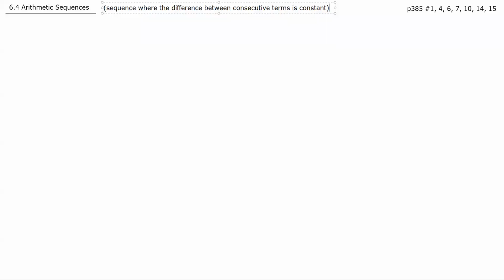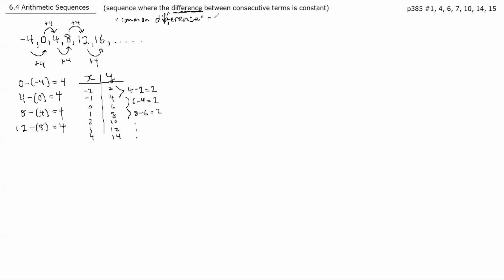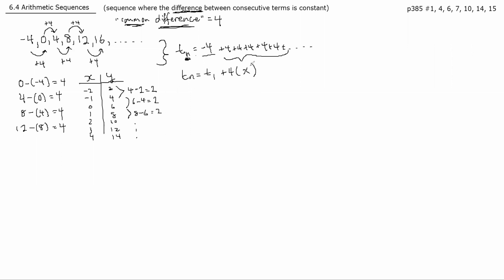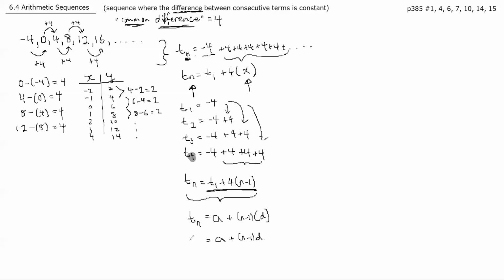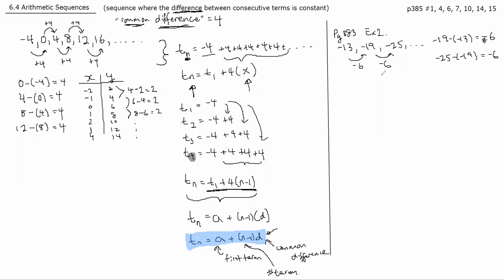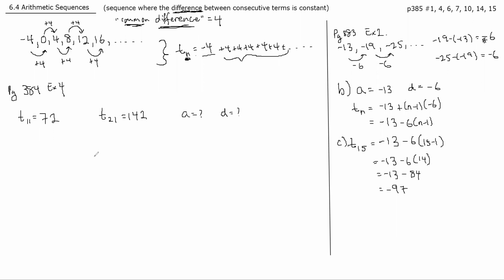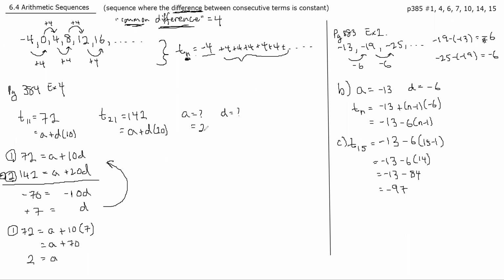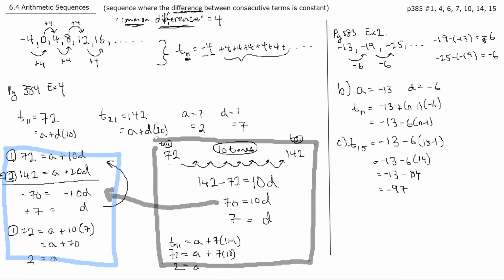MCR3U1 - 6.4 Arithmetic Sequences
7:46 One Example of Arithmetic Sequence Question
10:54 Another Example of Arithmetic Sequence Question